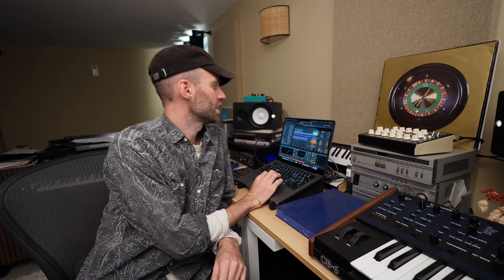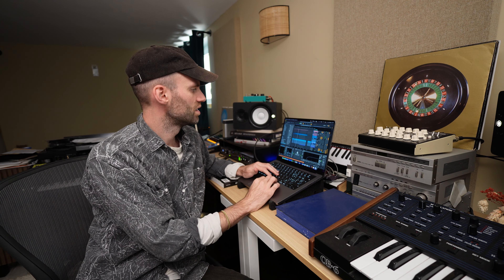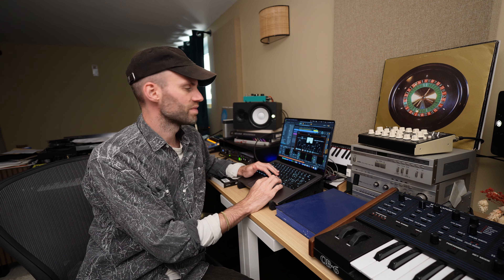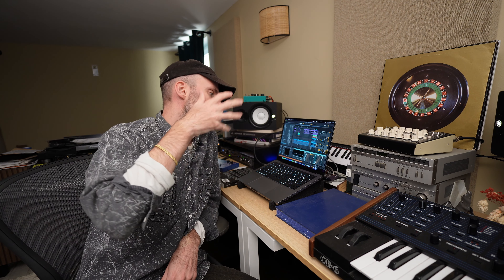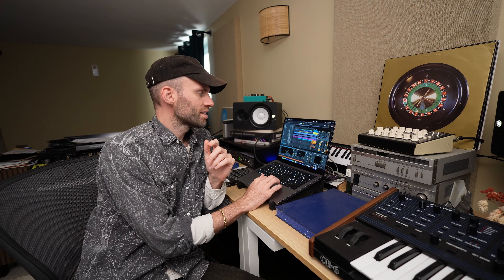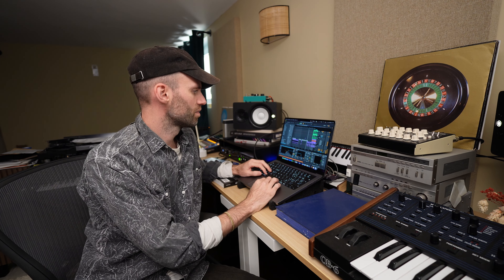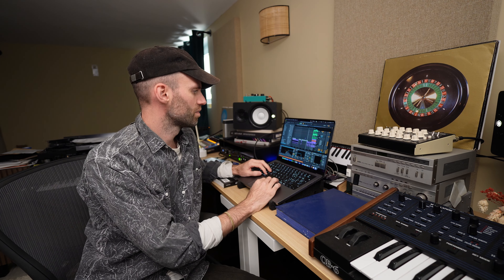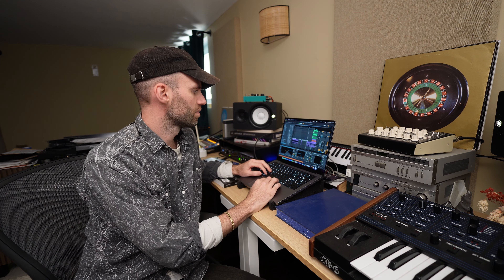Boston Bun talks us through the stems of Nobody // Me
French house producer Boston Bun, aka Thibaud Noyer, has made a name for himself as one of the leading lights of France's contemporary house scene, with releases on Ed Banger and remixes for the likes of Mark Ronson, Tensnake and Disciples.

This year has seen him sign to Future Classic, gearing up for the release of a new album with a string of lush, synth-heavy singles, the latest being Nobody // Me. To mark the release, Noyer sent us a video from his Paris studio talking us through the sounds and instruments behind the track.

Thanks to Boston Bun and his team.